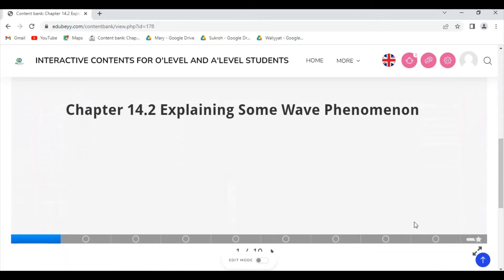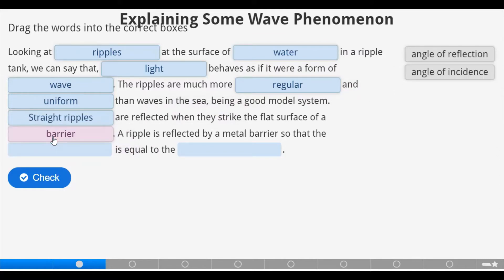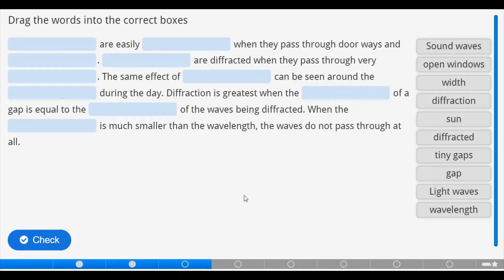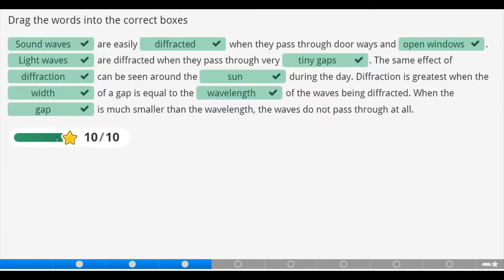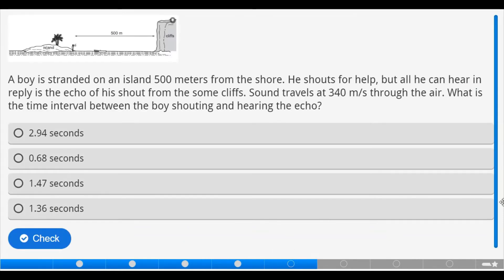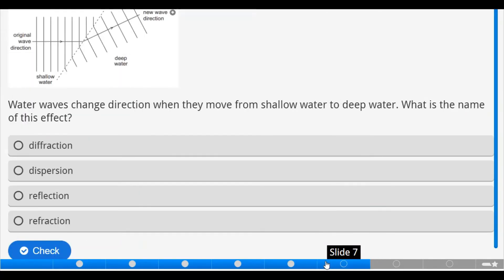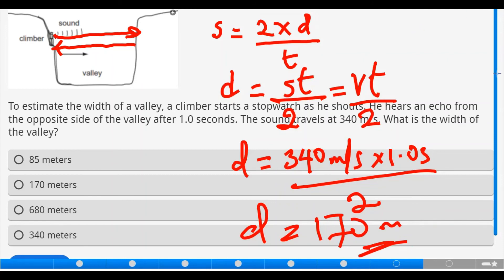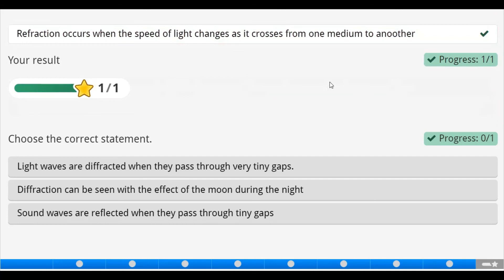Chapter 14 2 Waves - Explaining Some Wave Phenomenon (Interactive Content) - (IGCSE Physics 0625)